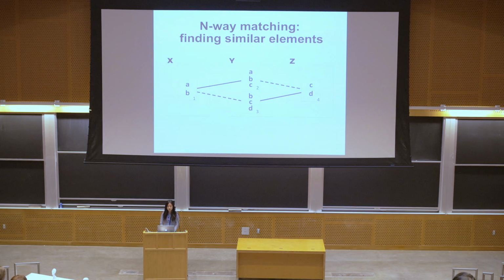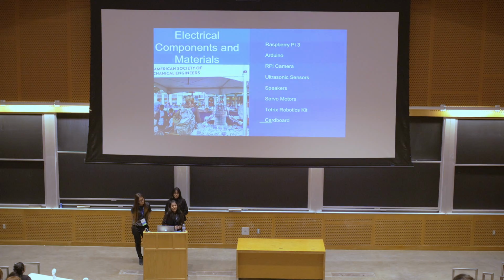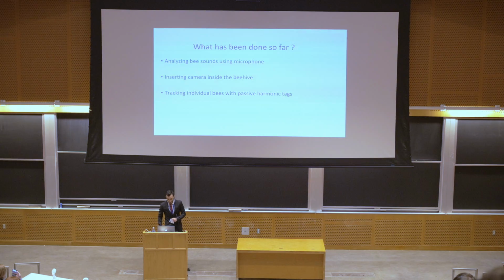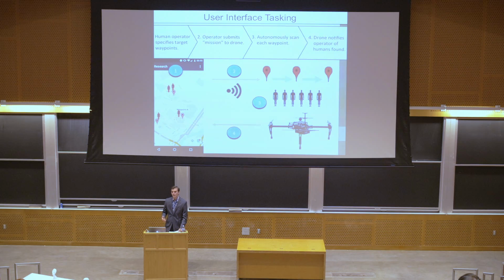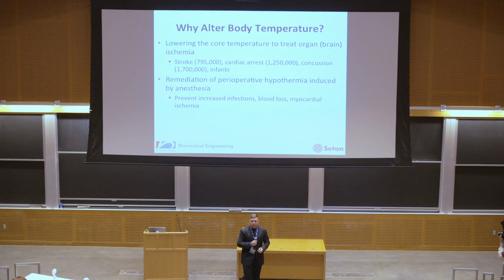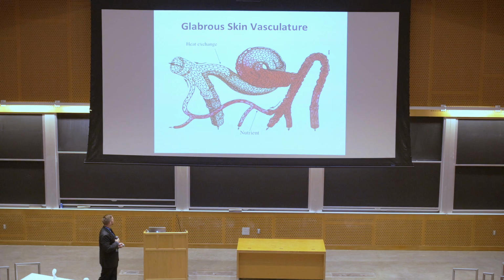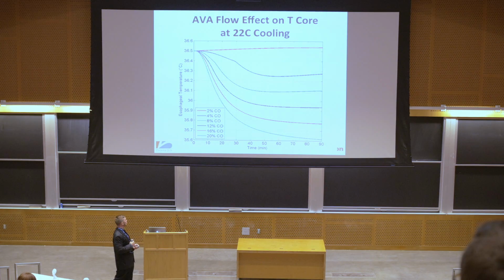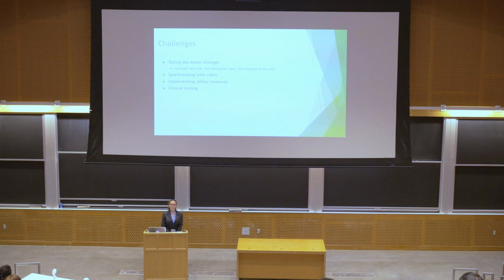IEEE URTC Lightning Talk